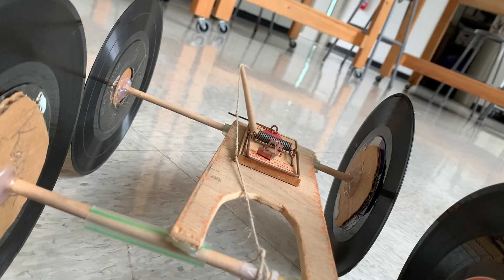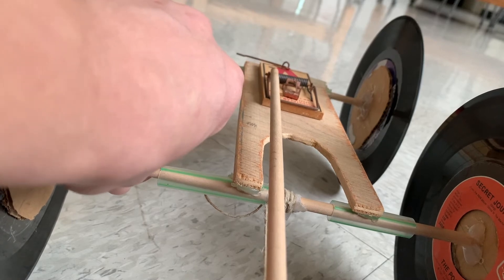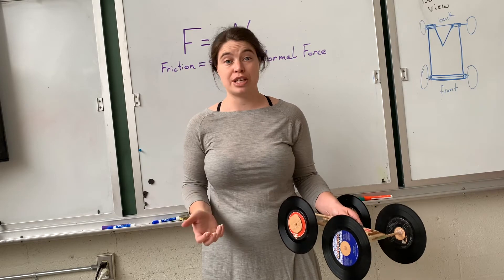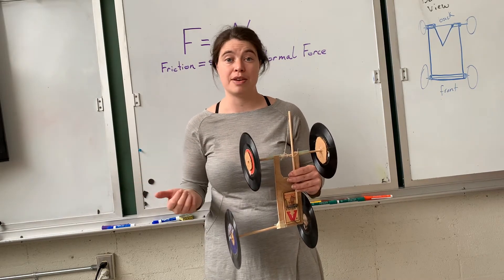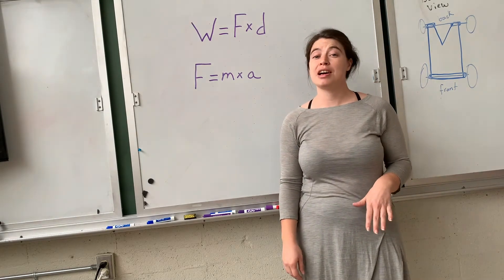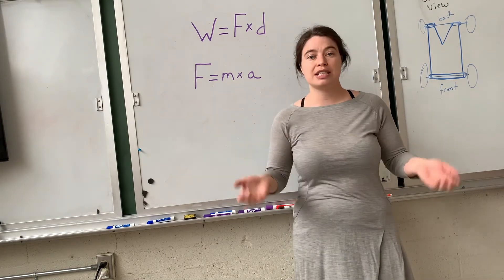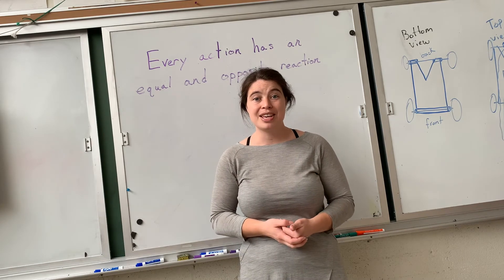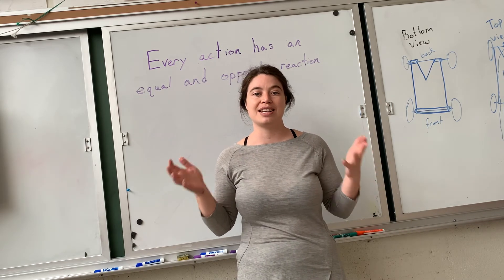Newton's Laws and Mousetrap Cars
How each of Newton's three laws of motion affect a mousetrap car.